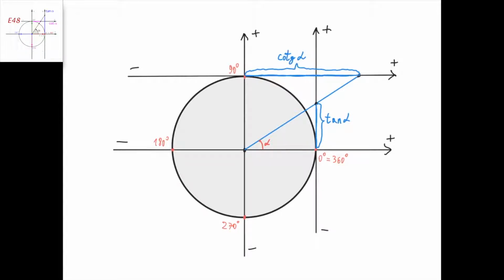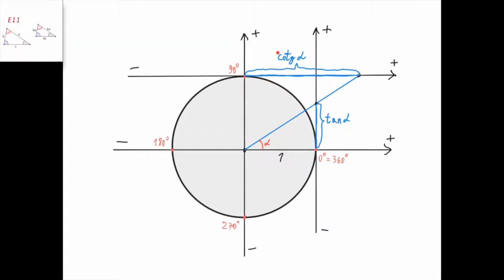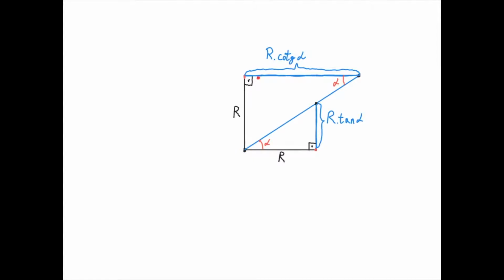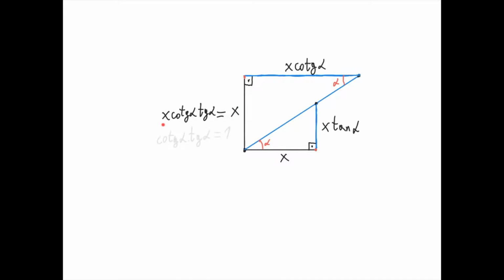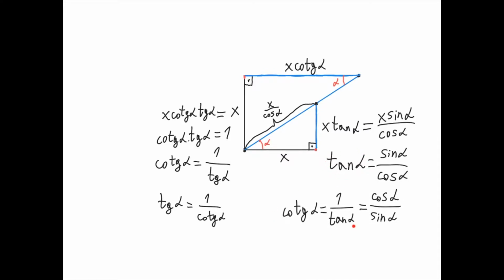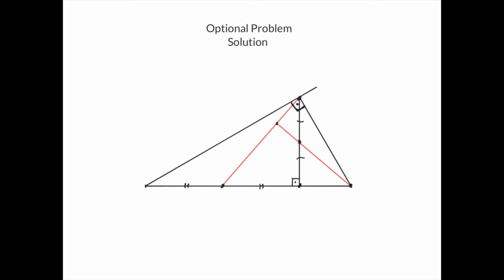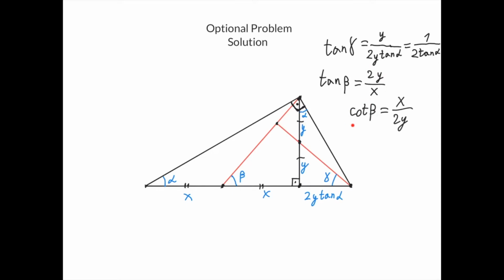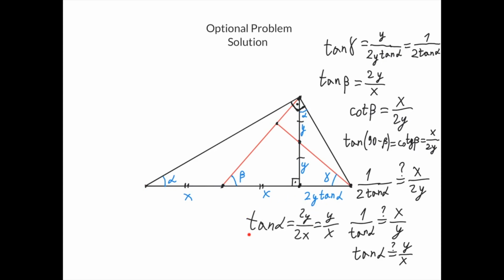Element 62. Tangent and Cotangent in a Right Trinagle | Elements in Geometry for Olympiads